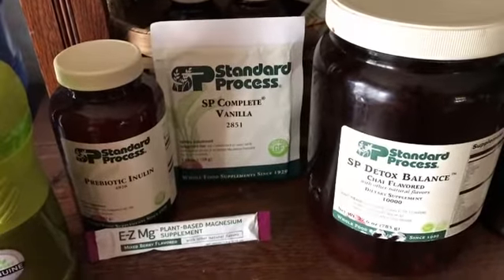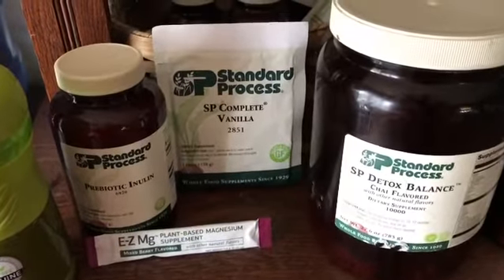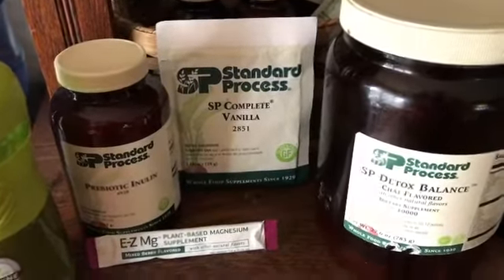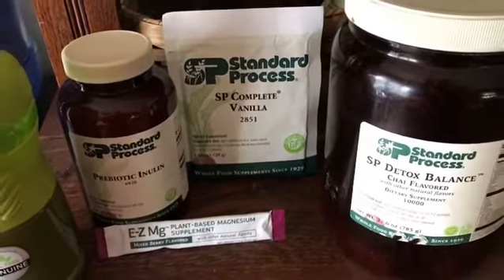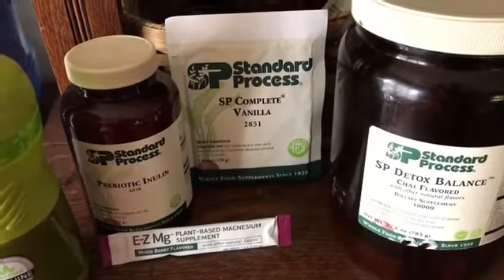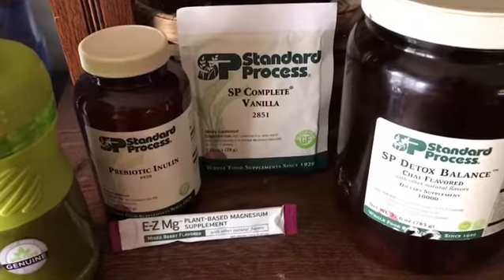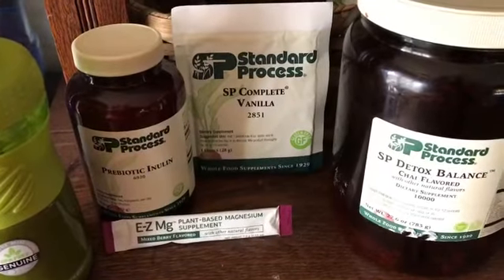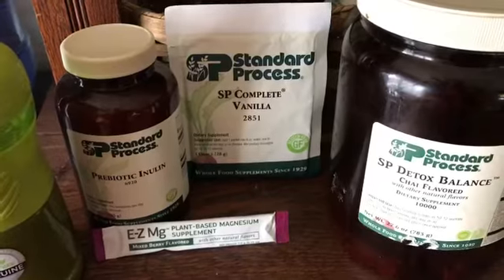Post workout routine to support fat burning.